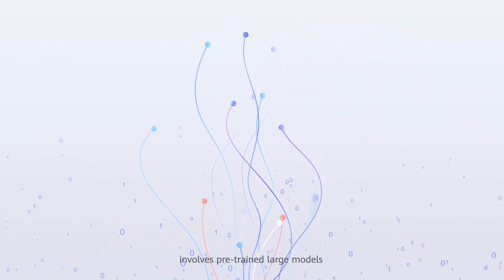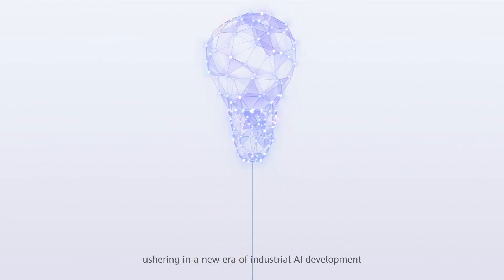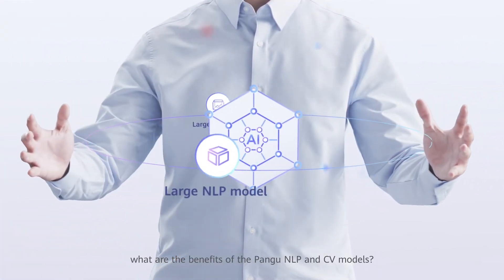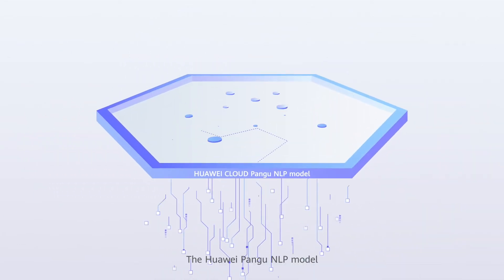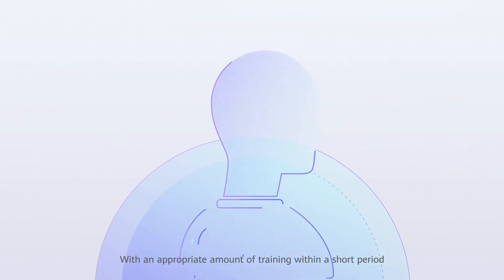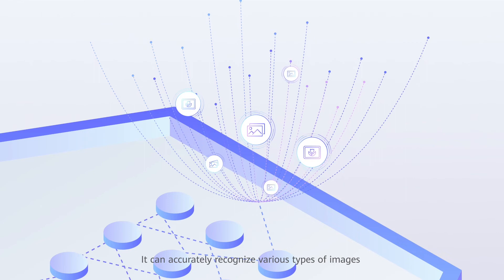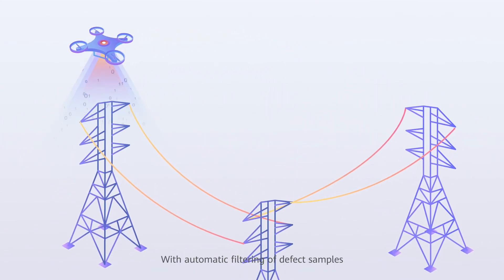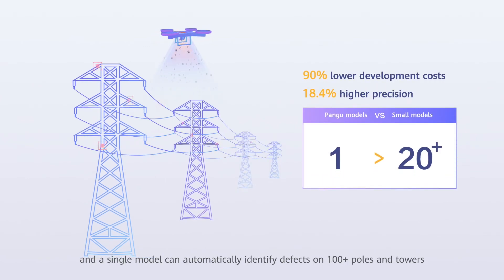HUAWEI CLOUD Pangu Pre-trained Large Models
Pangu pre-trained big models solve your difficulties about using intelligent technology in your business by：
☑️ Ultra-large neural networks with trillions of parameters
☑️ A powerful network architecture that outperforms customized models by 10%
☑️ Excellent generalisation covers 10 times the number of usage scenarios

Watch the video▶️ about our No.1 NLP model in understanding the Chinese Language and the largest CV model in the industry.